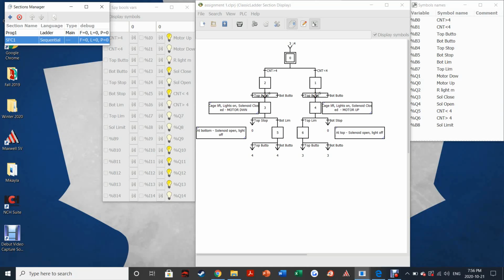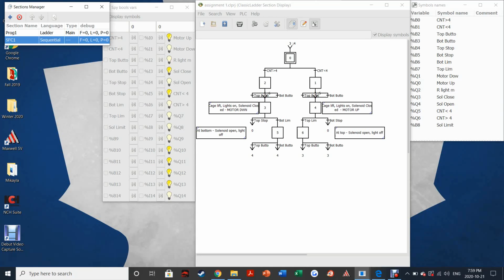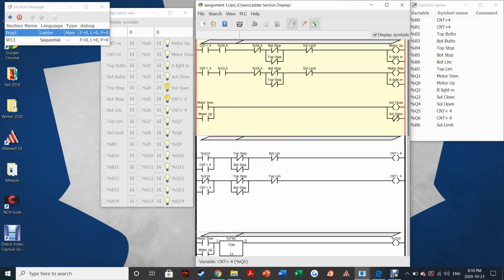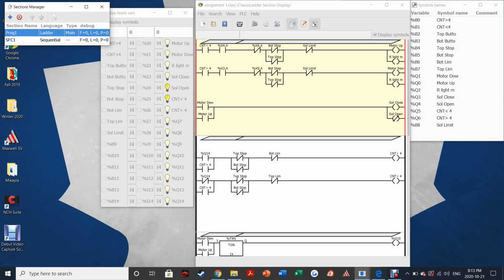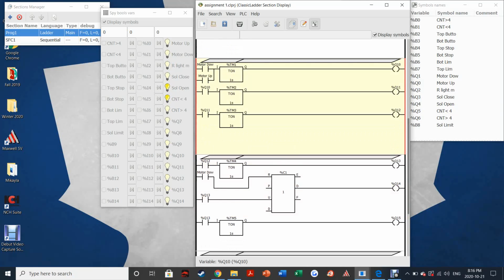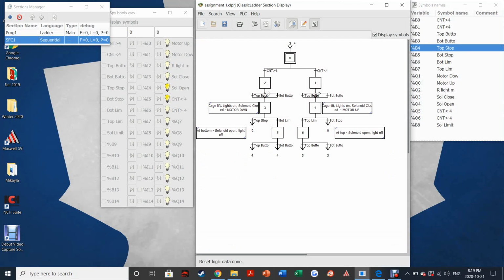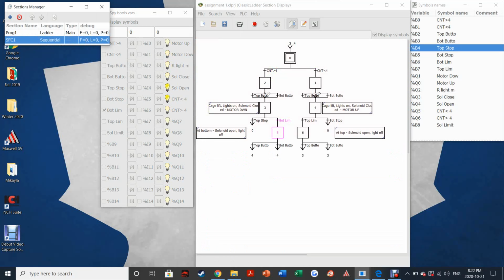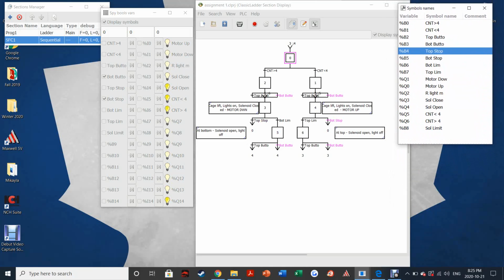ECE 6200 - Assignment 1 - Mikayla Chislett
This is a demonstration video for my Memorial University of Newfoundland ECE 6200 assignment 1 based on ClassicLadder simulation for Industral Controls and Designs. The video demonstrates a cage lift device.